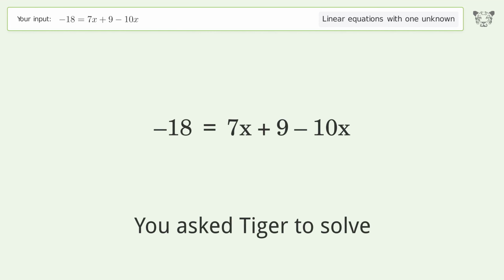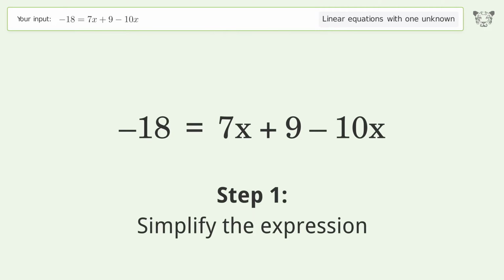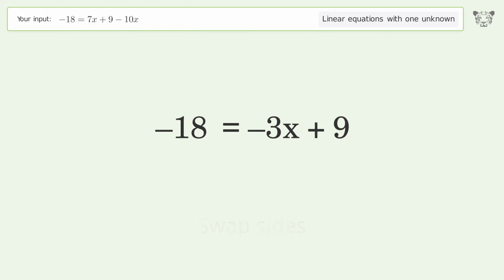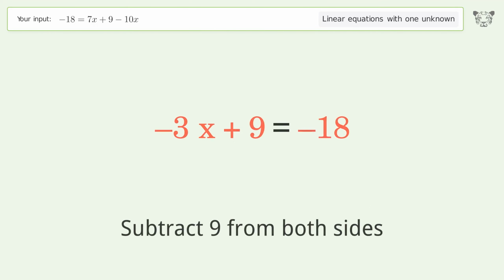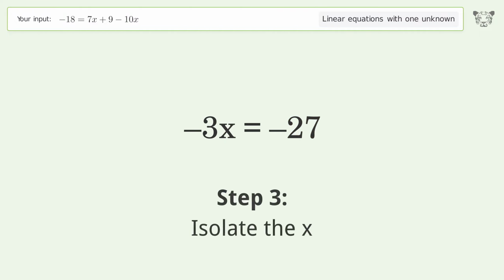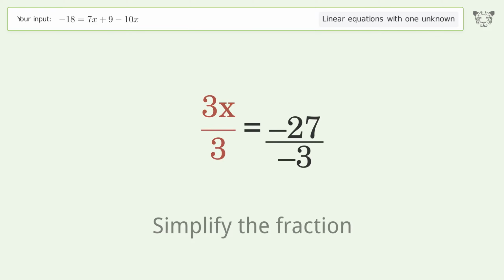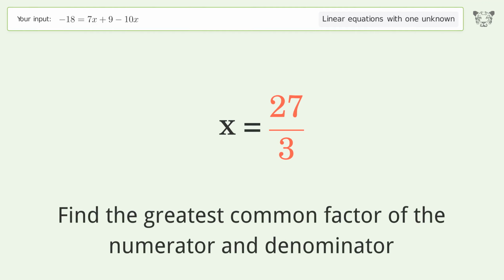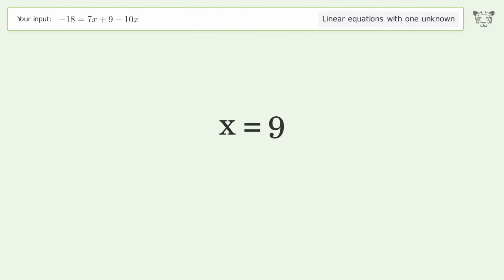Solve -18=7x+9-10x: Linear Equation Video Solution | Tiger Algebra